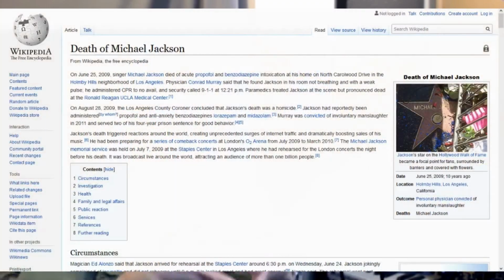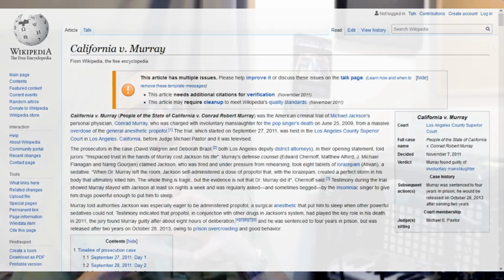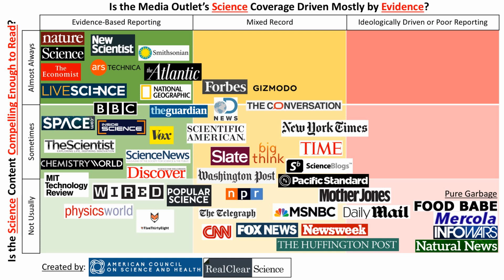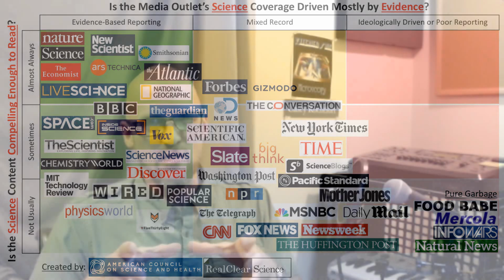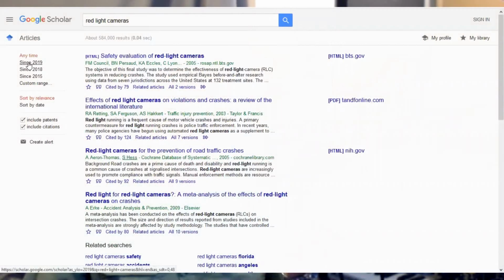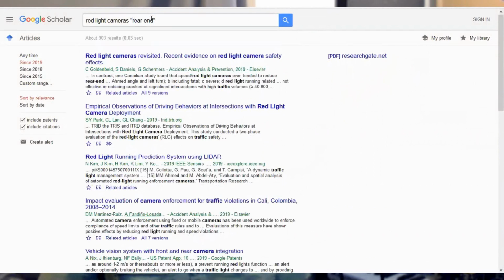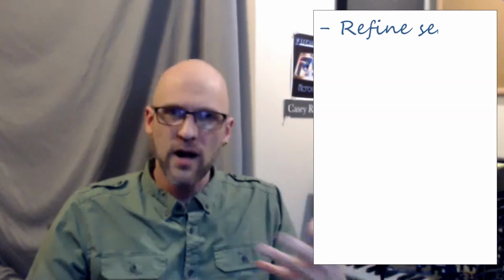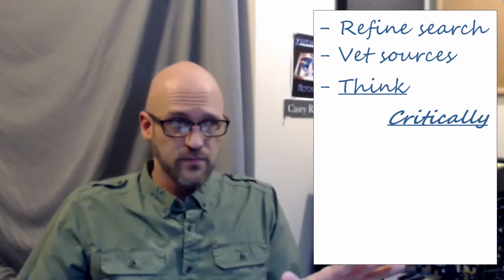Good Web Research - KSU - How-To Series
Any time you need to find data to support an argument, it's very easy to take the first thing you see on Google and consider it credible.  There's a few pointers you might want to make yourself aware of first.

Everything from survival to economics, logic to grammar, and lots in between.